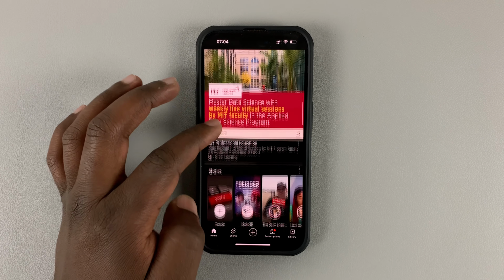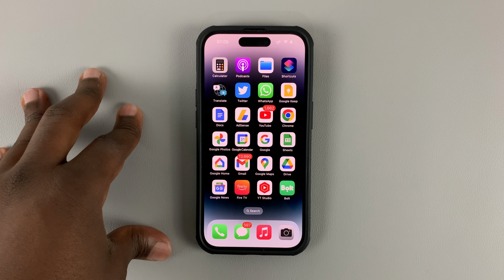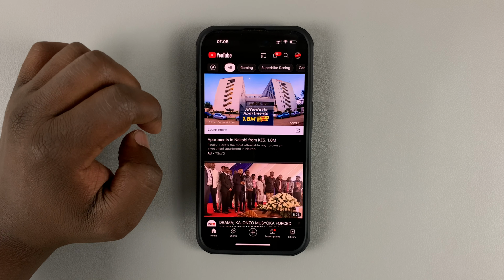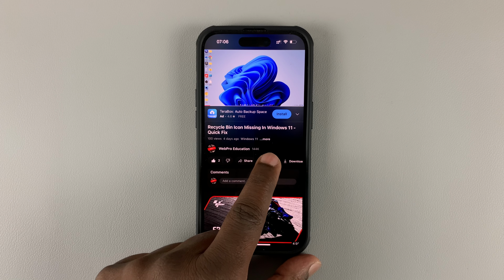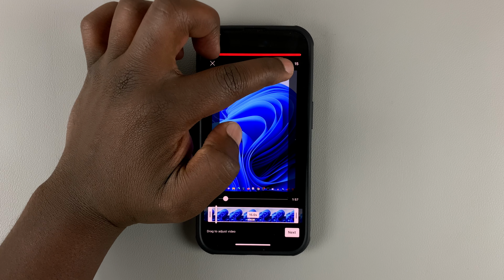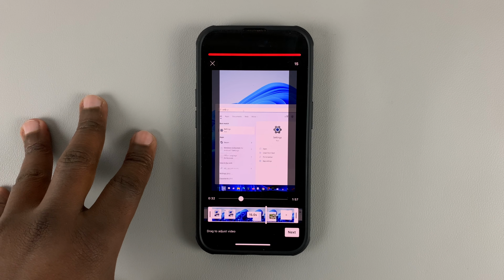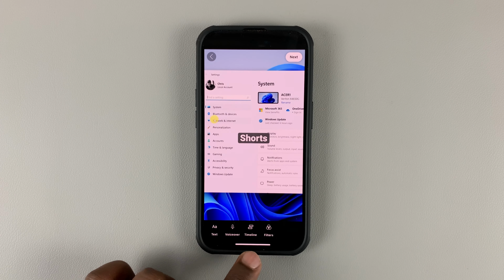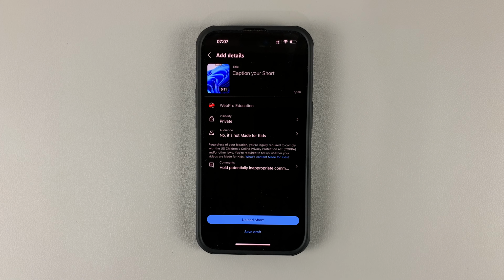How To Create YouTube Shorts From Existing YouTube Videos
Learn how to make YouTube shorts from existing YouTube videos. This is a new YouTube app feature.

Make sure you're using the latest version of the YouTube app on Android or iOS.

How To Create Shorts From YouTube Videos:
Update YouTube app
Launch the app
Go to your channel videos
Tap on 'Remix'
Create a YouTube Short

Cell Phone Tripod Adapter